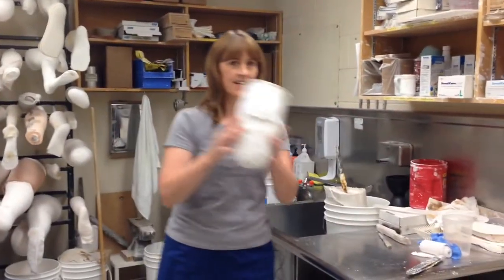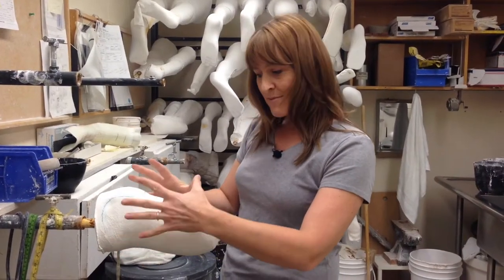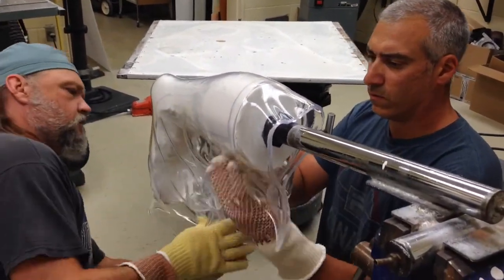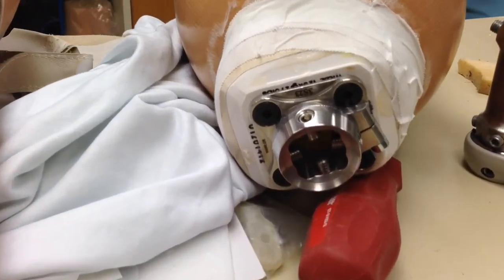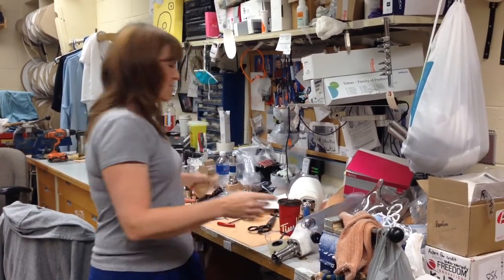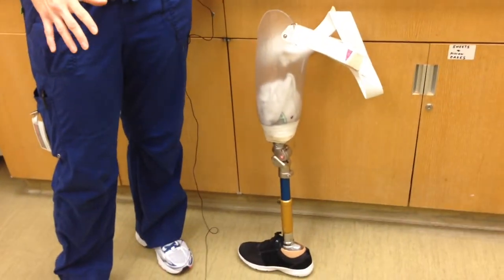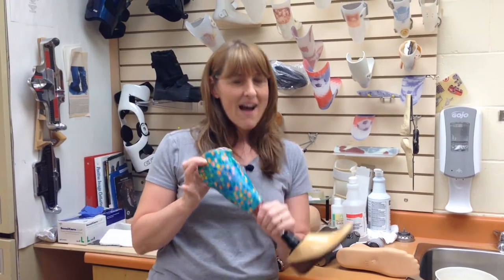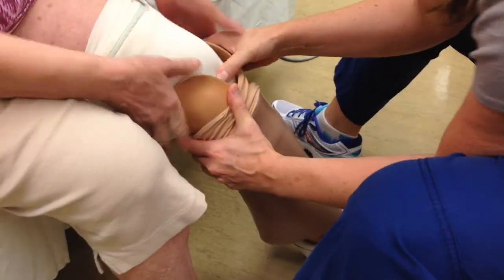How We Make Legs | Inside HSN | Health Sciences North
Meet Kristin, Prosthetist with Health Sciences North. Learn how  prosthetic legs are made in our workshop.

Kristin and her team are dedicated to improving the lives of amputees and patients through prosthetics and orthotics.